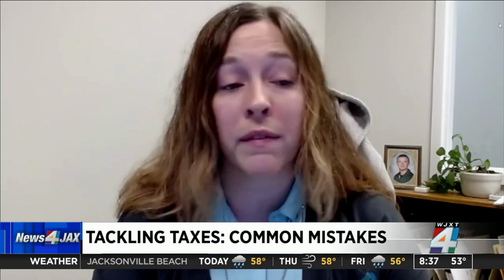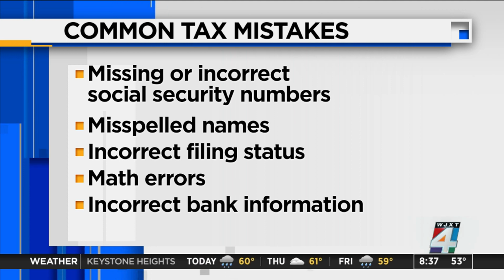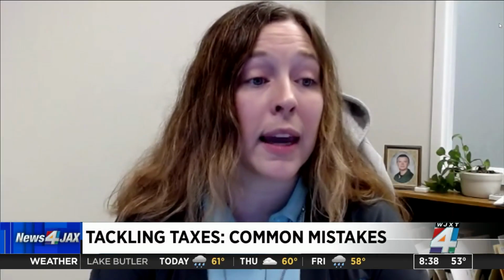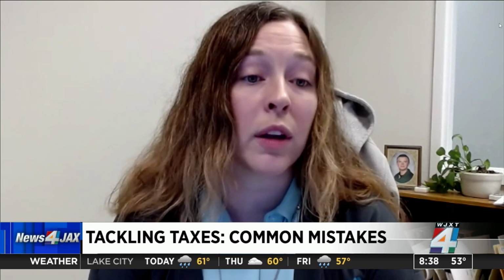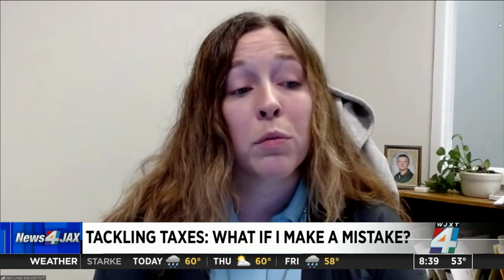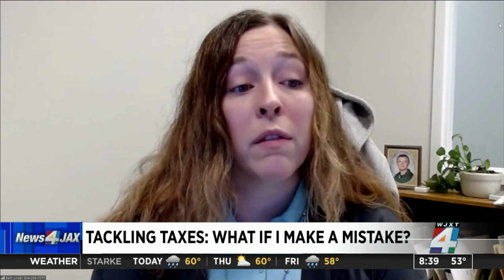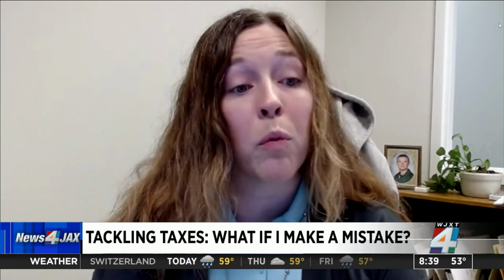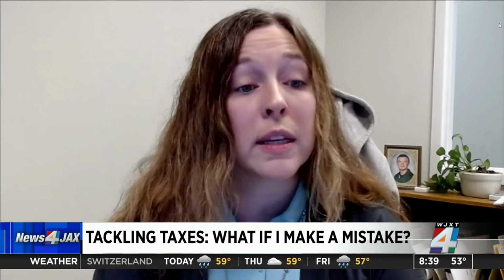Tackling Taxes: The most common mistakes people make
Nicole Walton, Senior Accountant at Bodine Perry, joins us to talk more about the mistakes people make with their taxes.